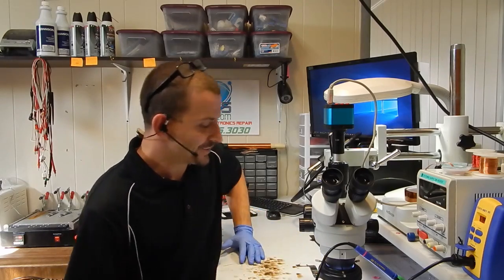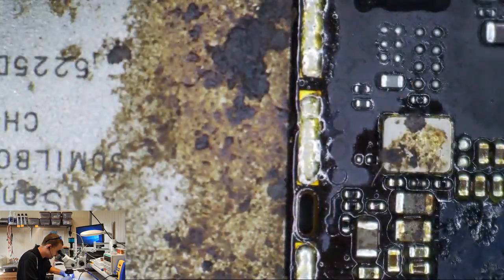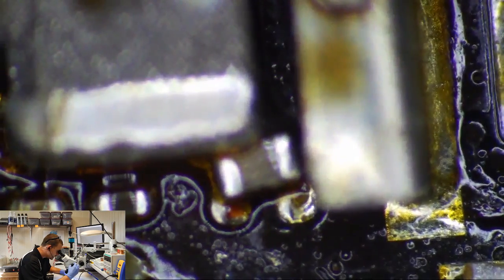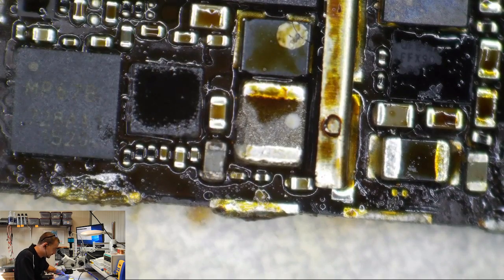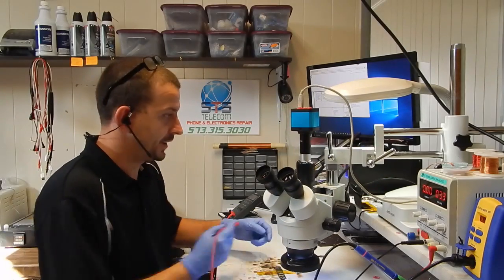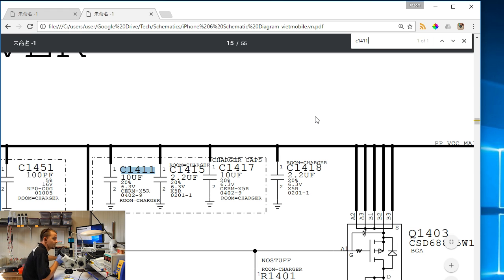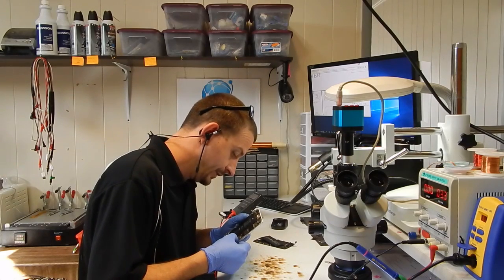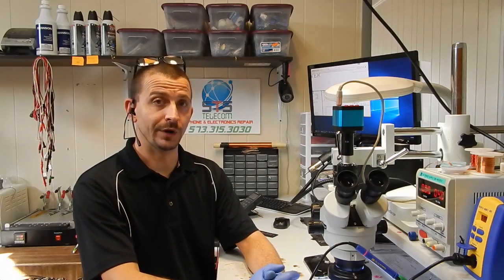iPhone 6 Data Recovery - C1411 photobombs entire video :D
This phone was sent in to a repair shop to have the "Searching..." or "No Service" issue fixed.  It was returned to them as a no-fix.  It looks like at some point during their repair, C1411 shorted and killed the phone.

In this video, I called sending it back dead as "heartless" which is not accurate at all.  They simply just didn't know what happened which has nothing to do with how much they care about their customer.  I'm guessing they assumed it was a much larger problem.

I had trouble getting this to run an iTunes backup.  I wound up replacing the Tristar IC and C1411 after recording this video.  After the iTunes backup was successful, I ultrasonic cleaned it and made it look nice but this board is still going to have serious problems. The data recovery was successful though!

Here are my tools:
Soldering:

Microscope Stuff:
Ring light

Electrical:
DC Power Supply

Recording Gear:
2nd Main Camera